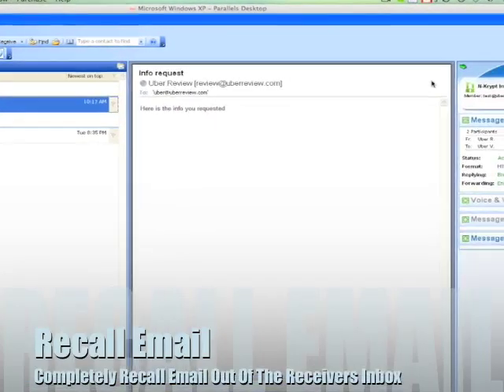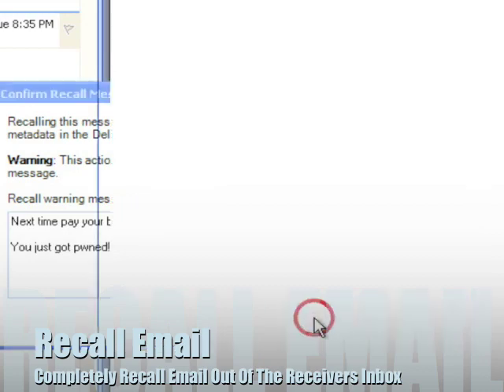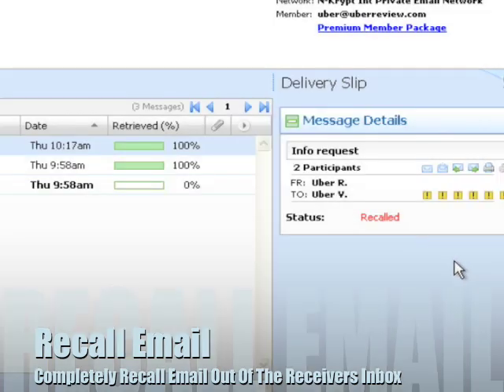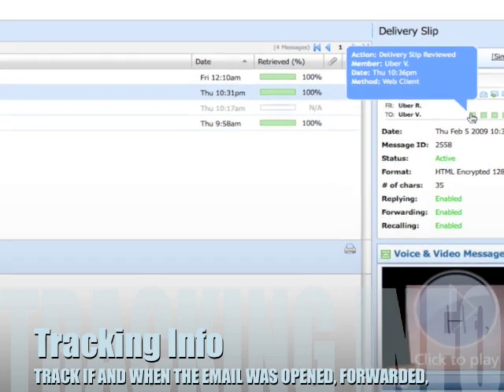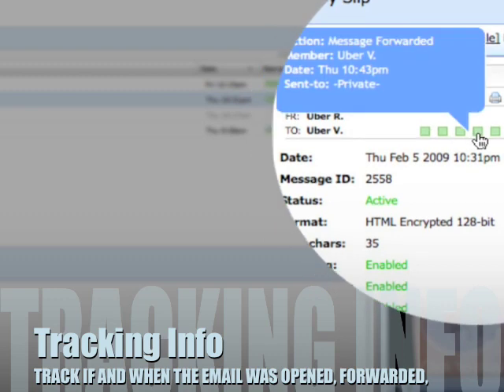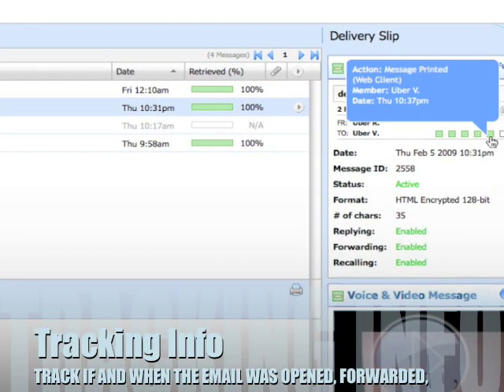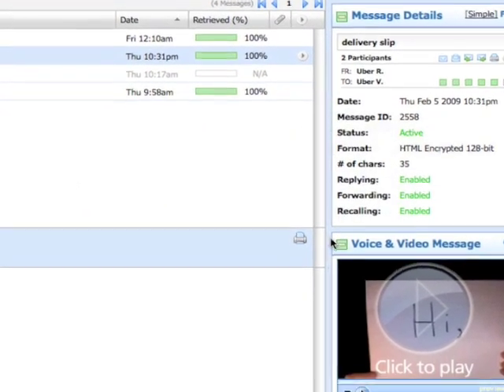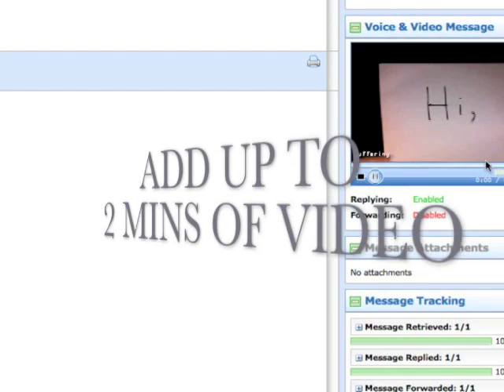How To Recall Email Out Of Recipients Inbox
Full review or visit N-Krypt .N-Krypt email solutions (powered by email2) lets you recall email out of the recipients inbox. You can track when the email was reviewed, retrieved, printed or deleted. If also tracks if email was forwarded and to who it was forwarded. All this is done while using bank level encryption.